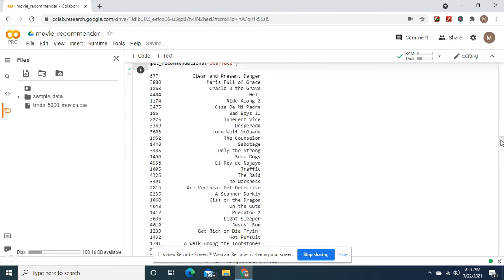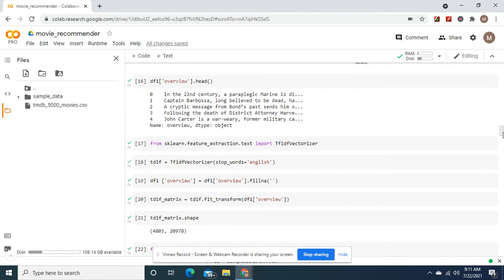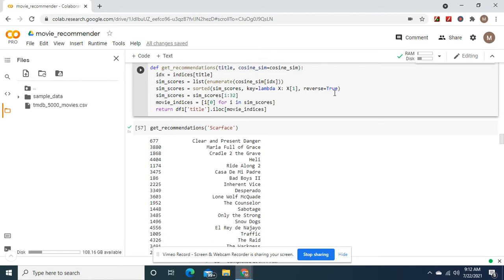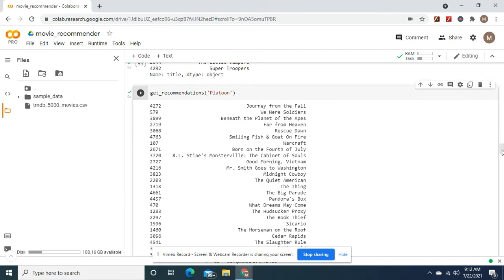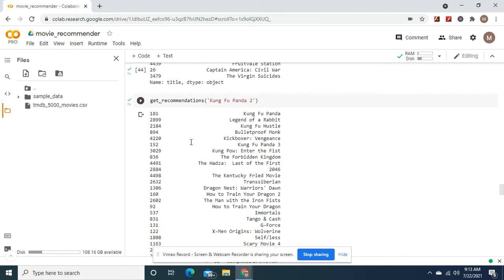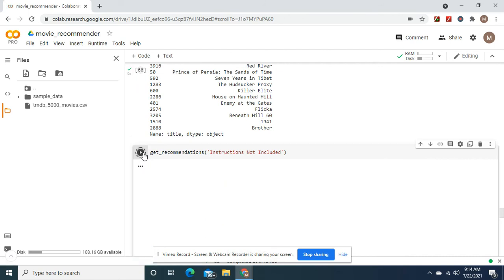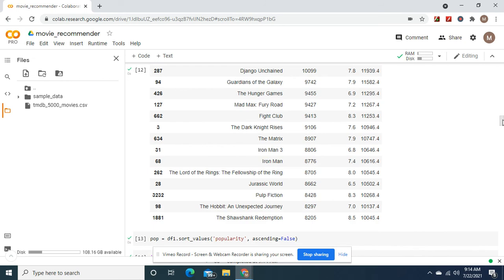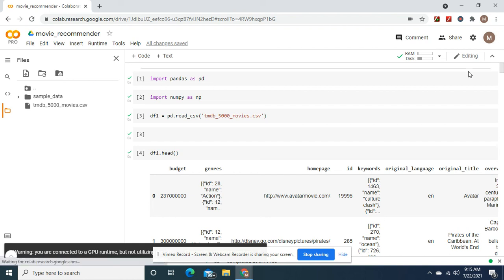Simple Content based Movie Recommendation System with cosine similarity